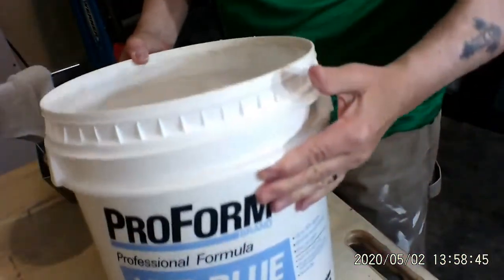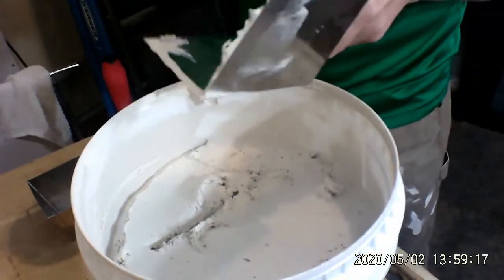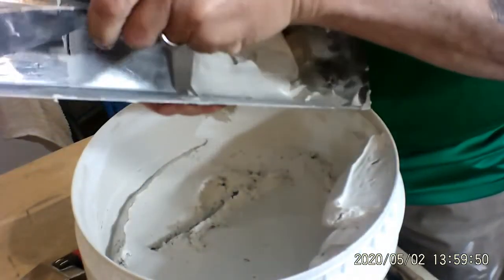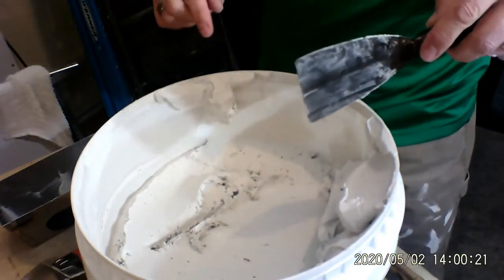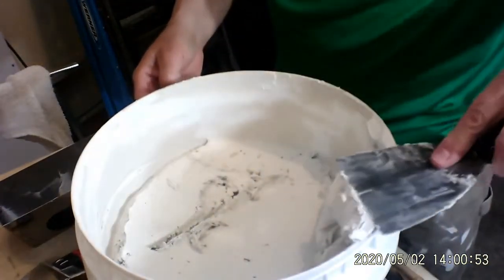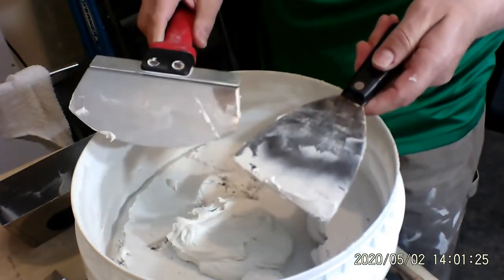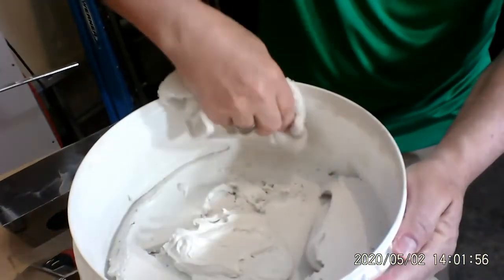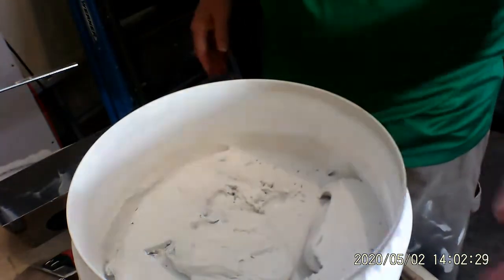How to clean a mud bucket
How to clean a mud bucket. The proper way to clean the inside of the mud bucket or drywall compound bucket so the mud does not dry and fall into the good mud and create a problem. Clean up the bucket and make the mud last longer. It is quick and easy. You can do it.